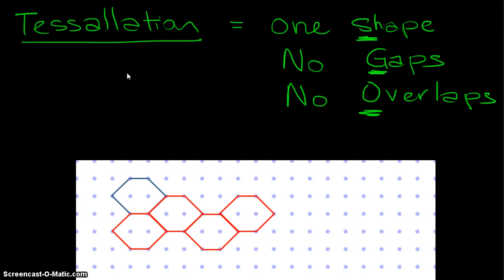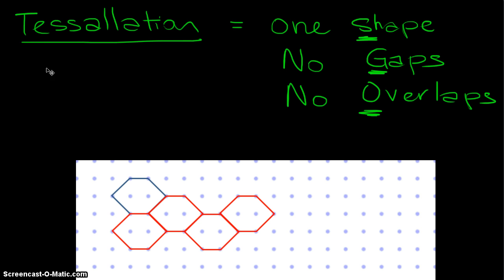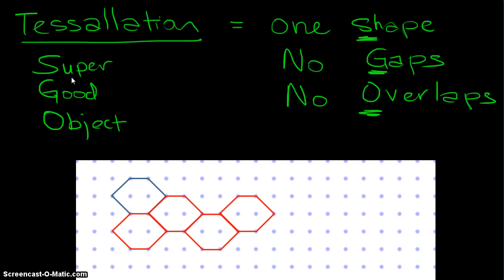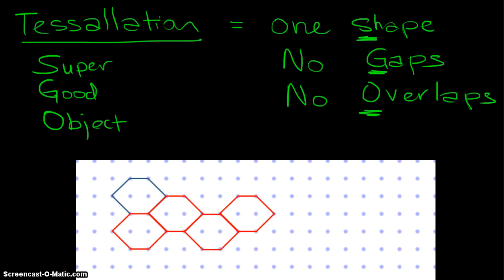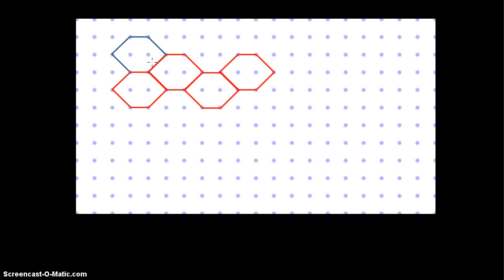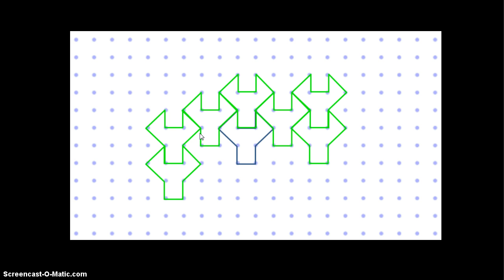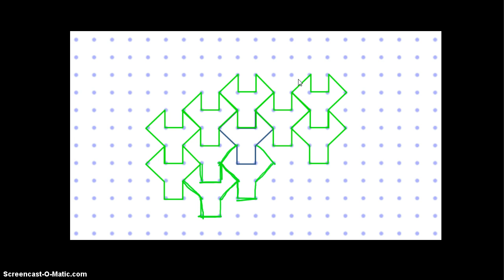P4 Math C14 - 4) Tessllation examples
Step by Step Guide. Pictures from Marshall Cavendish